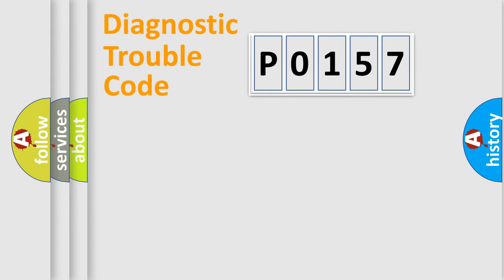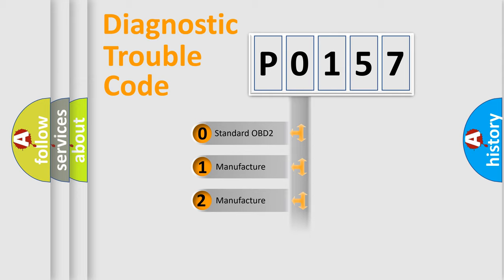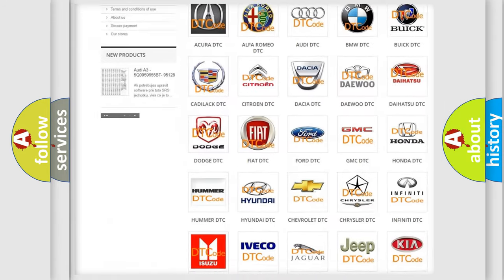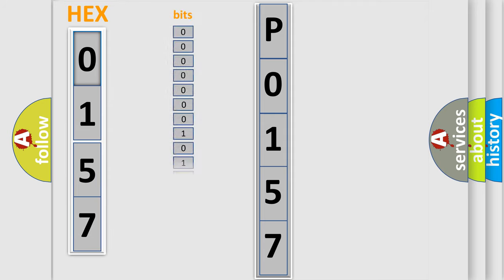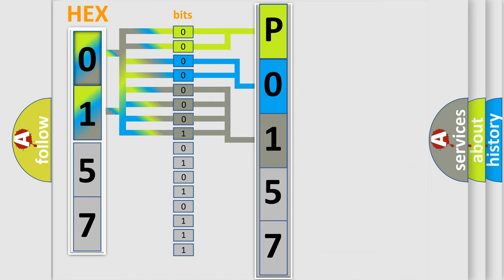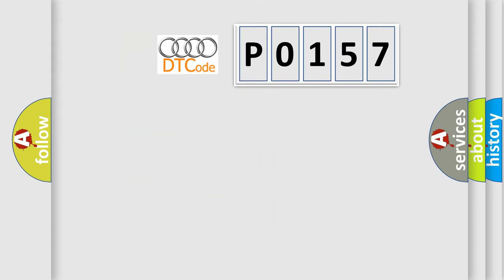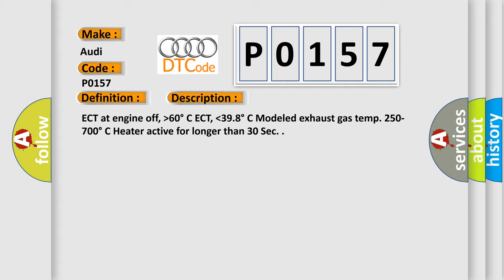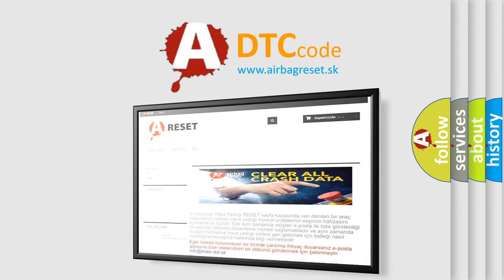DTC Audi P0157 Short Explanation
Contents:
0:21 Basic DTC analysis according to OBD2 protocol standard.
1:48 Insight into programming
2:58 A diagnostically understandable description of the Diagnostic Trouble Code
3:05 Basic error definition

Make:
Audi
Code:
P0157
Definition:
O2 Sensor Circuit Low Voltage Bank 2 Sensor 2
Description:
ECT at engine off,  higher then60 degree  C ECT,  lower then 39.8 degree  C Modeled exhaust gas temp. 250-700 degree  C Heater active for longer than 30 Sec.
Cause:
HO2S Fuses
Faulty HO2S
Faulty ECM